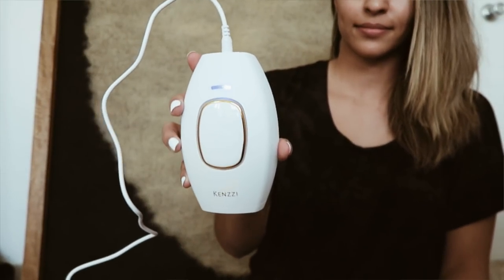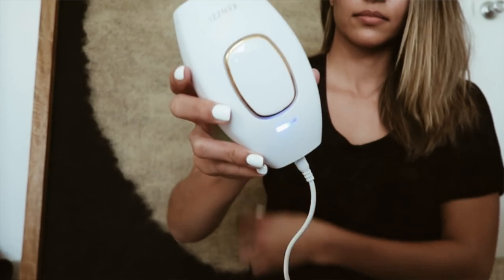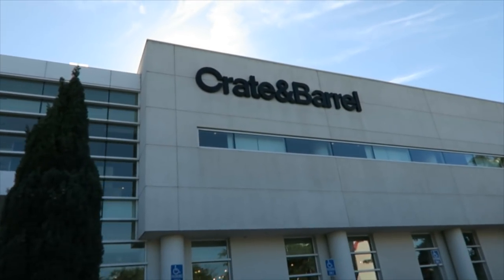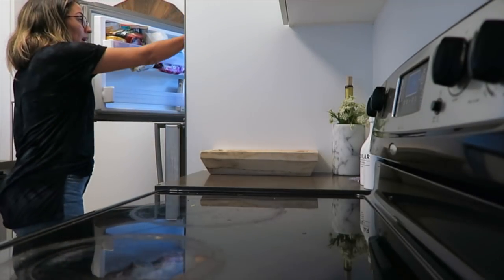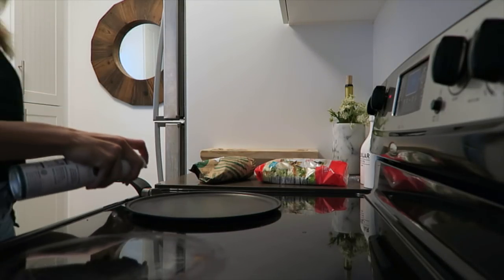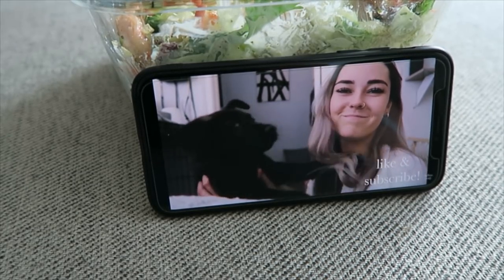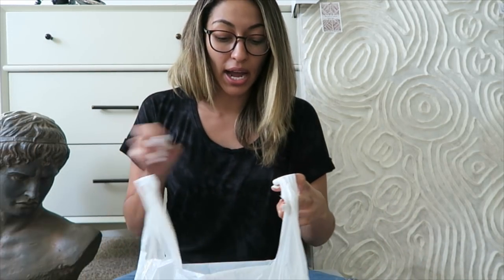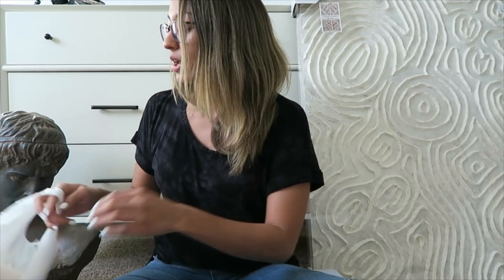MY NEW JEEP WRANGLER + EXTREME ROOM MAKEOVER SHOPPING // DAILY VLOG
Come extreme room makeover shopping with me in my new car!